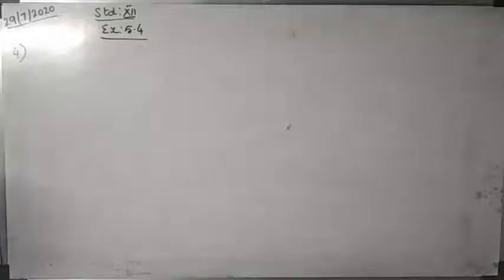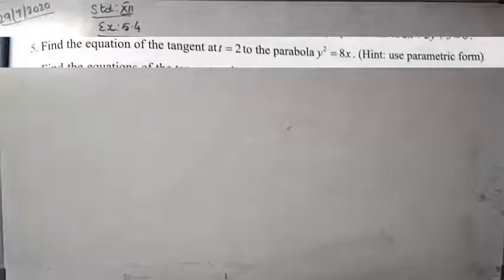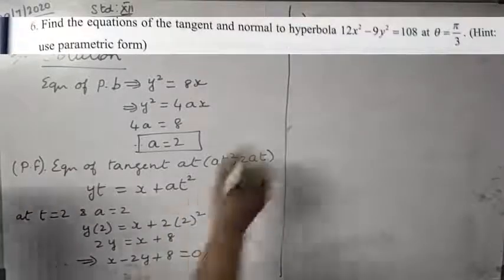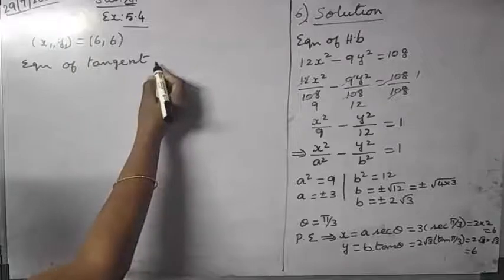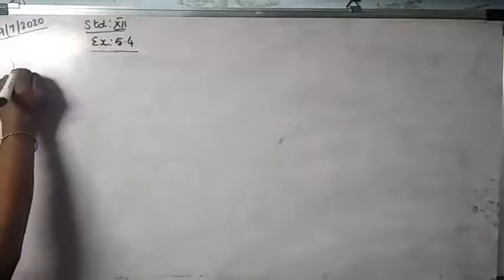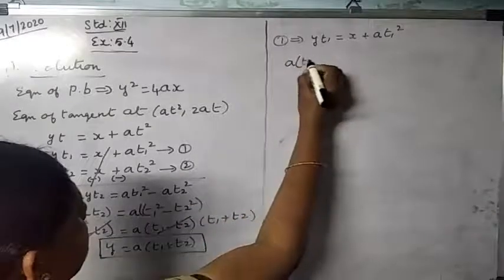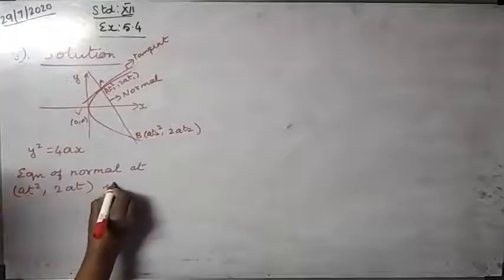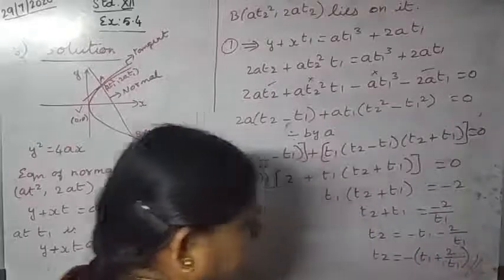Two Dimensional Analytical Geometry-2 Chapter 5 exercise 5.4 question no:4,5,6,7&8